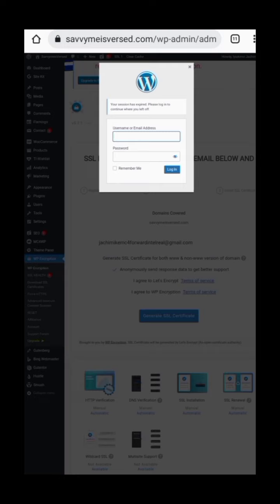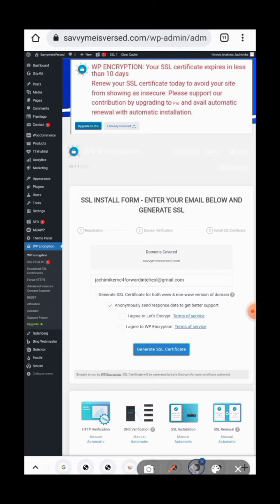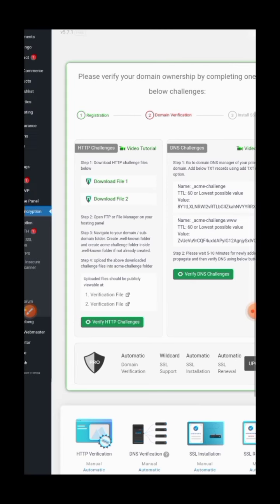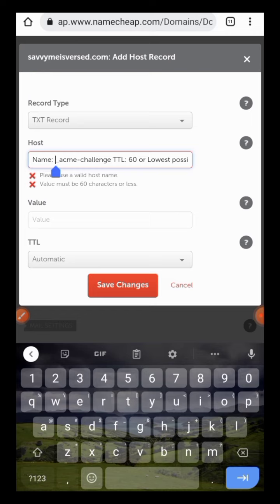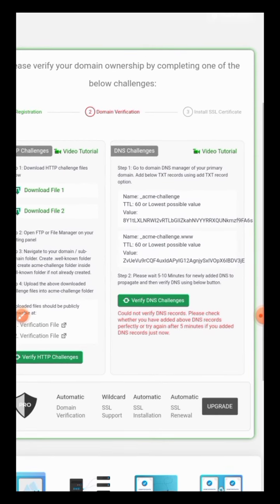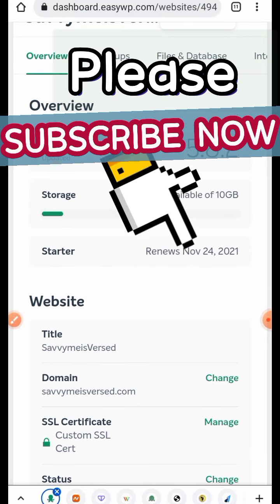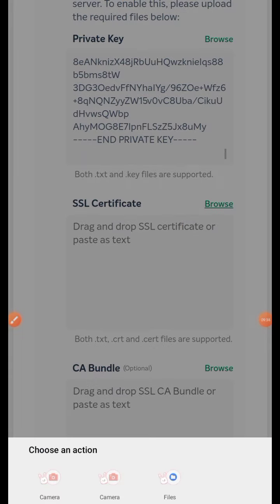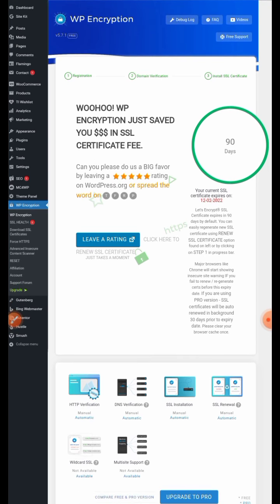Install free ssl certificate on WordPress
WHAT IS SSL CERTIFICATE?

SSL stands for Secure Sockets Layer, a global standard security technology that enables encrypted communication between a web browser and a web server.

An SSL certificate is a digital certificate that authenticates a website's identity and enables an encrypted connection. SSL stands for Secure Sockets Layer, a security protocol that creates an encrypted link between a web server and a web browser.

Companies and Oranization, need to add SSL certificates to their websites to secure online transactions and keep customer information private and secure.

*** SSL keeps internet connections secure and prevents criminals from reading or modifying information transferred between two systems. When you see a padlock icon next to the URL in the address bar, that means SSL protects the website you are visiting.

*** WHY MUST YOU NEED SSL CERTIFICATE ON WEBSITE (S)

An SSL certificate helps to secure information such as:

** Login credentials
**Credit card transactions or bank account information
** Personally identifiable information — such as full name, address, date of birth, or telephone number
** Legal  documents and contracts
** Medical records
** Proprietary information

SSL certificate is known for it's HTTPS web address. HTTPS is the secure form of HTTP, which means that HTTPS websites have their traffic encrypted by SSL.

Websites whose addresses appear at the web address bar of any type of browser, as HTTP does not have - SSL certificates.
Hence this implies that such website (s) are not secure.

" This sends a clear signal to users that the site may not be trustworthy.

It is important to note that opening or visiting websites without SSL certificate can be very risky 🔥. therefore ome needs to be careful.

If a website is asking users to sign in, enter personal details such as their credit card numbers, or view confidential information such as health benefits or financial information, then it is essential to keep the data confidential.

#SSL certificates help keep online interactions private and assure users that the website is authentic and safe to share private information with.

*** In this tutorial I have expressively taught how to install SSL certificate on WordPress websites. Using DNS "txt records" as provided by the certificate issuer.

Namecheap is the hosting provider used in this tutorial, for practical illustration.

Do well to leave your comments in the comment section below 👇🏼